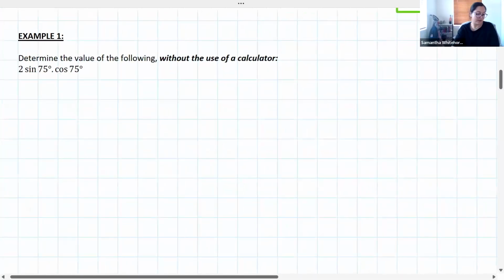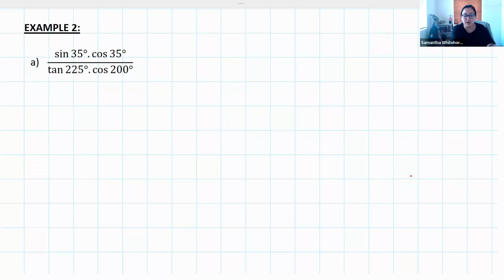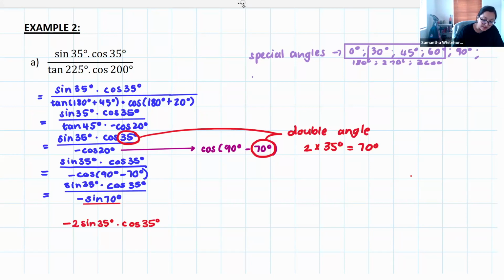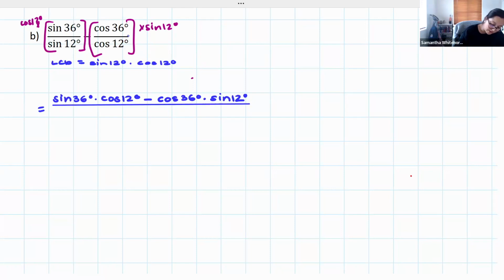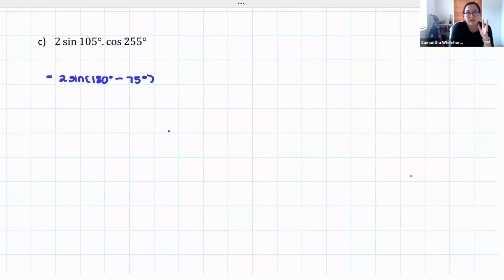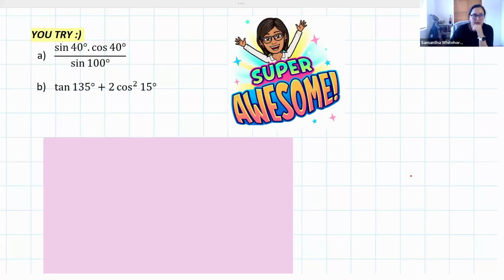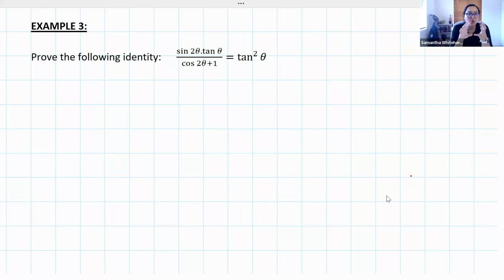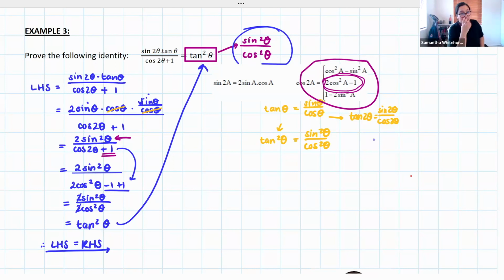Grade 12 - Trig Foundation (double angles - stepping up)